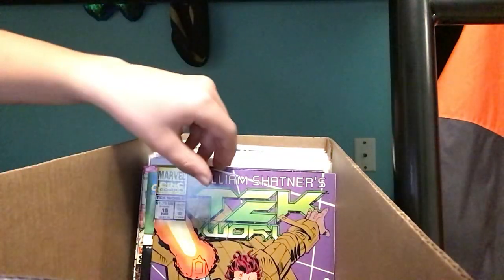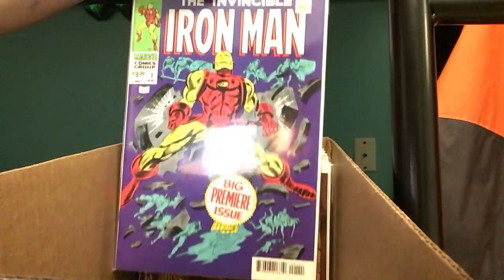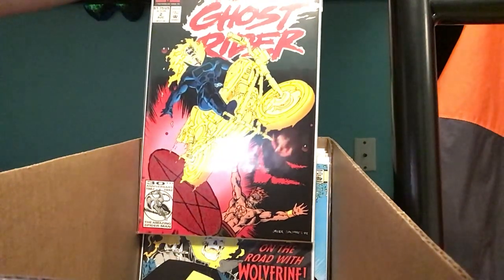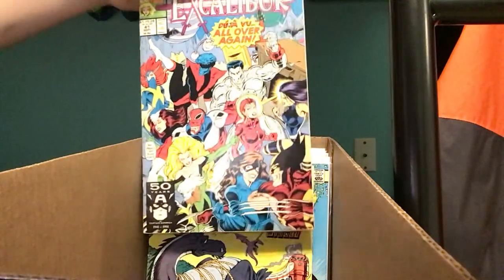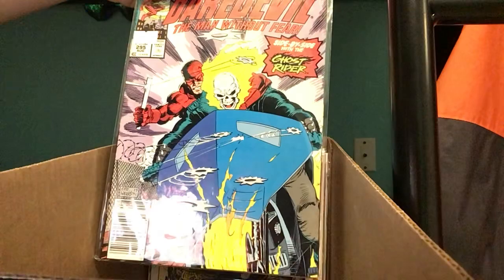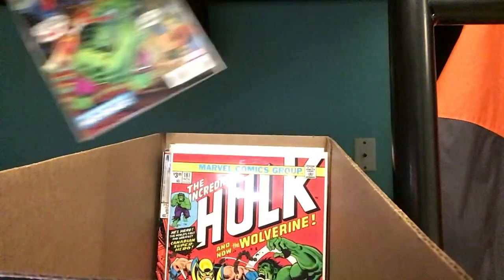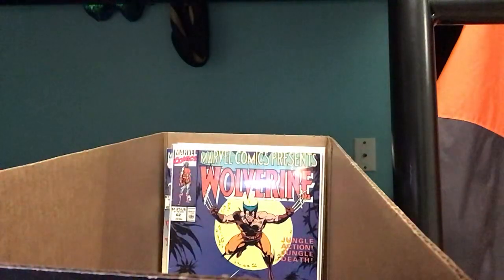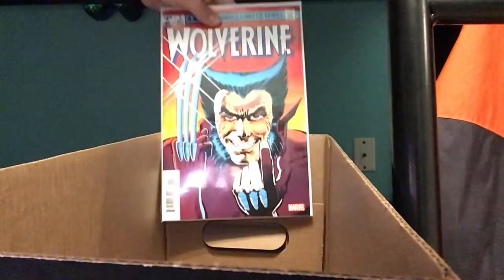Showing you old marvel comics